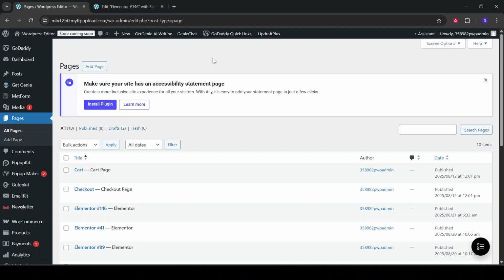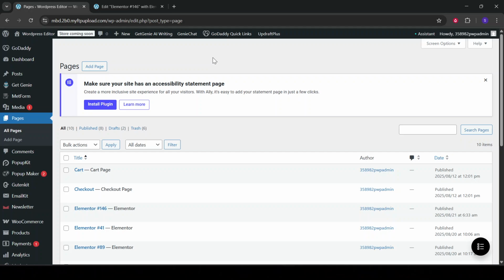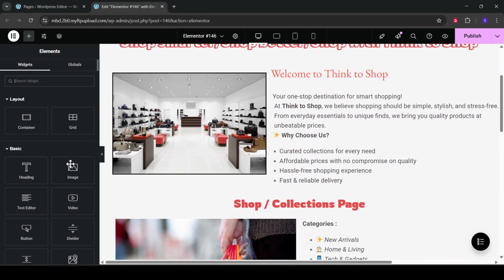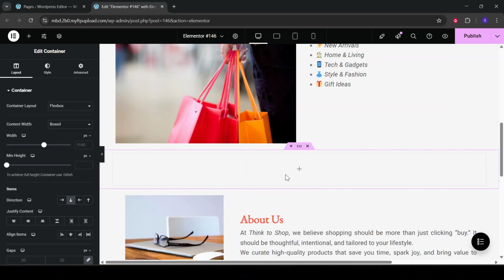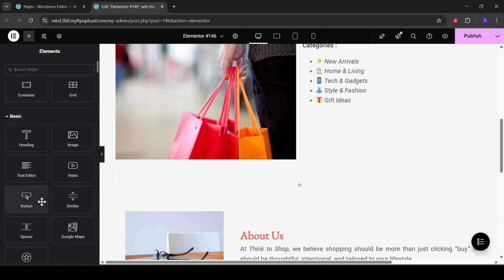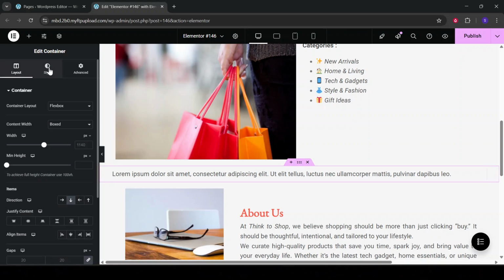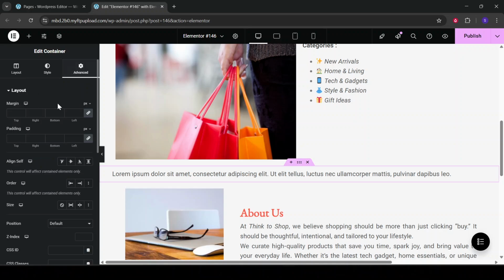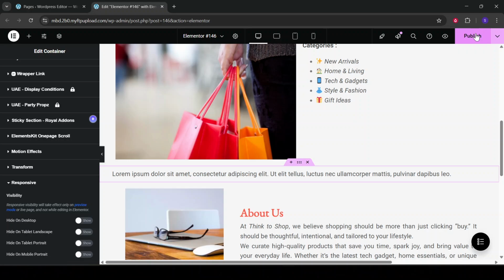How to Add New Section in Elementor 2026 (Step By Step)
Learn How to Add New Section in Elementor in this video.

In This Video, We'll Show You 👇
Elementor Tutorial
Elementor Section
Elementor
Add Section Elementor
Elementor New Section
Elementor How To
Elementor Website
Elementor Tips
Elementor Pro
Elementor Design
Elementor Beginner Tutorial
Elementor Layout
Elementor Sections
Elementor Page Builder
Elementor Update
Elementor Website Design
Elementor Widgets
Elementor Free
Elementor Custom Section
Elementor Responsive Design